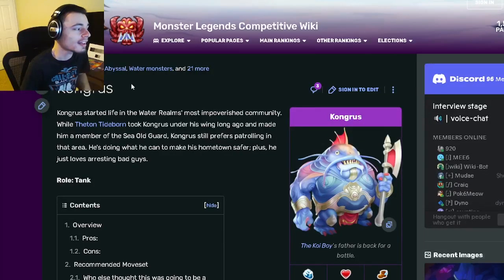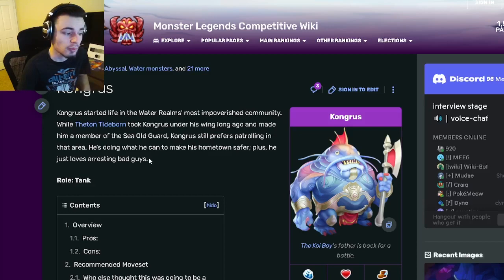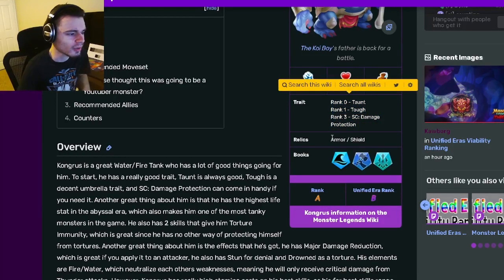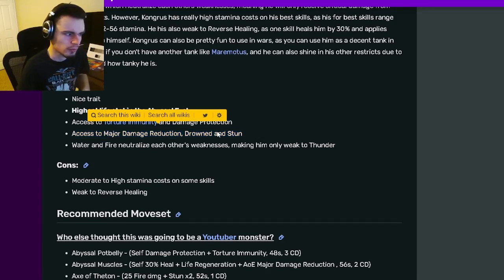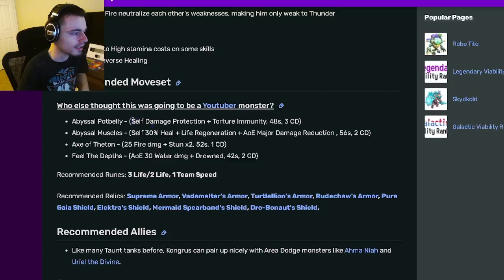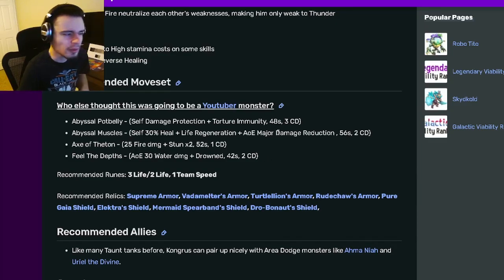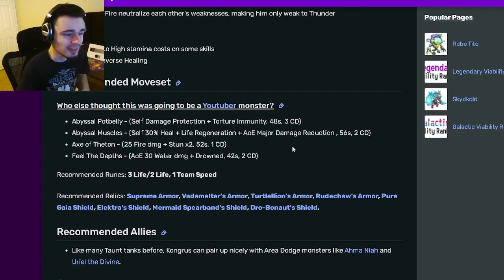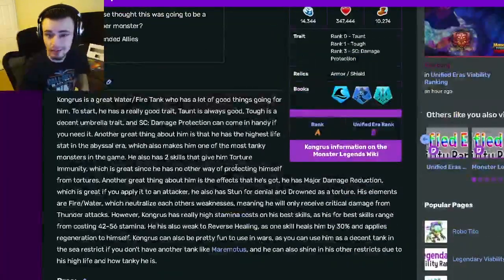Monster Legends How to Get OP Kongrus Tank FAST & FREE! | Monster Analysis